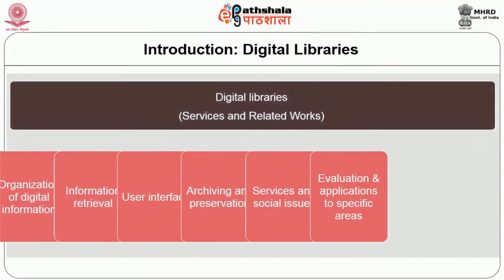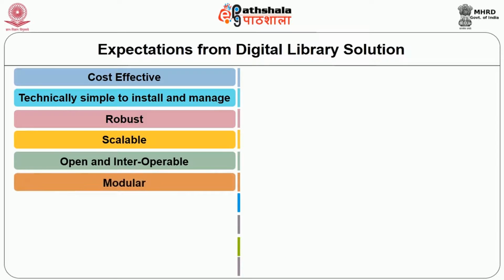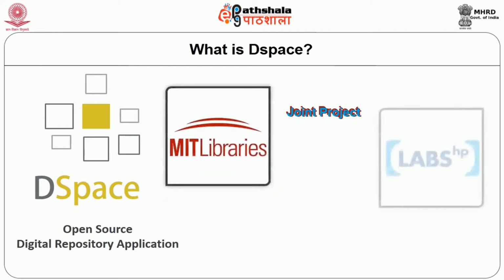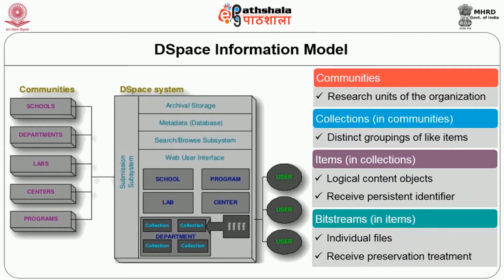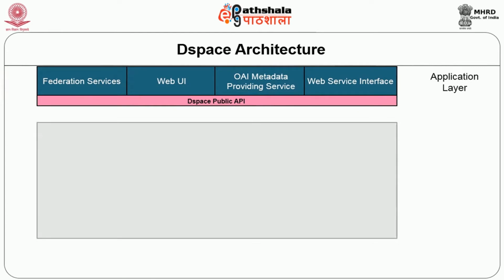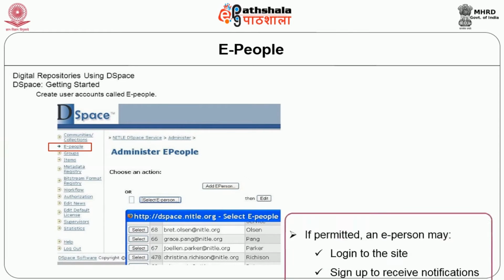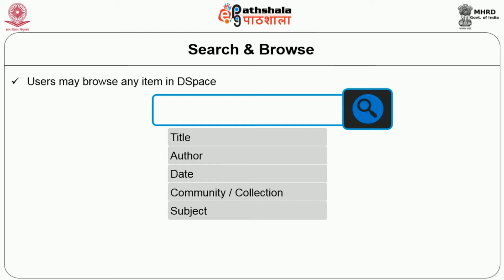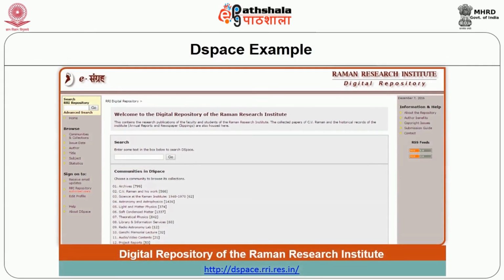DL 28 Case Study DSpace